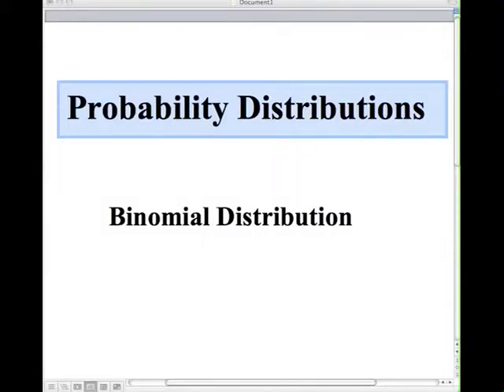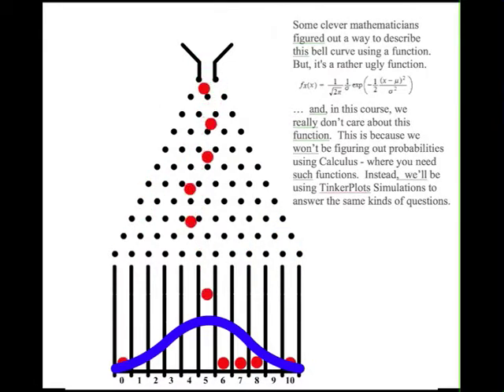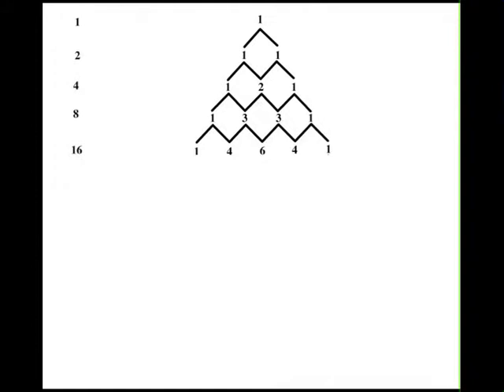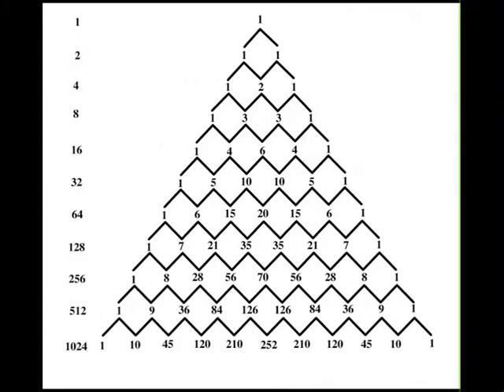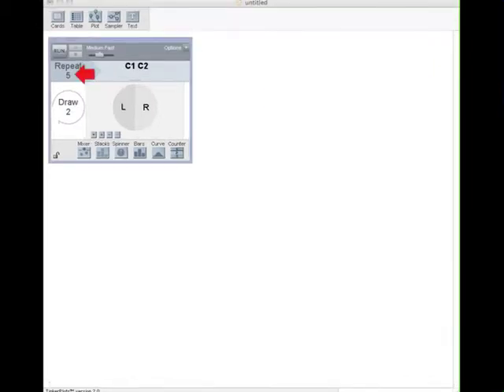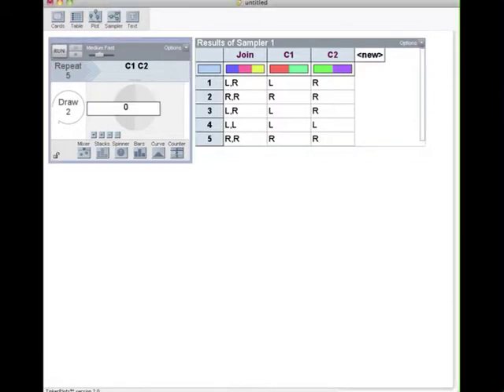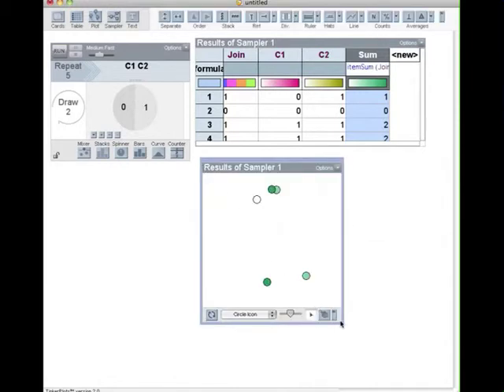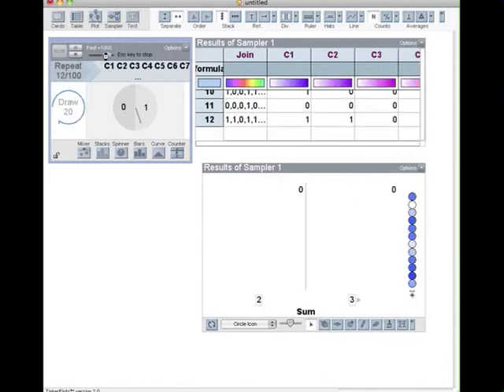4 4 1 a Binomial Distribution